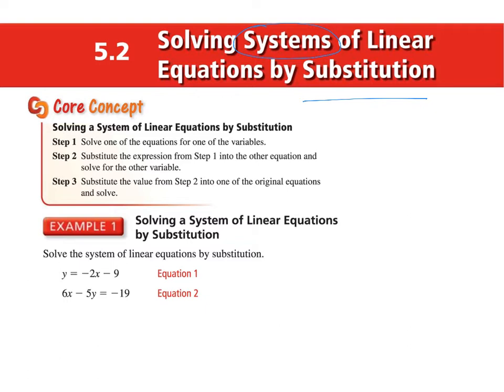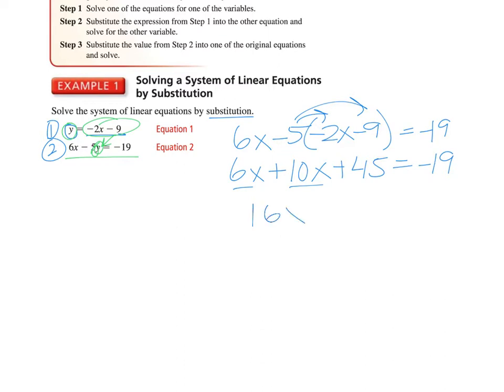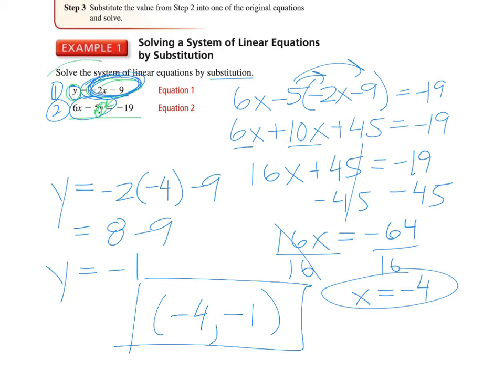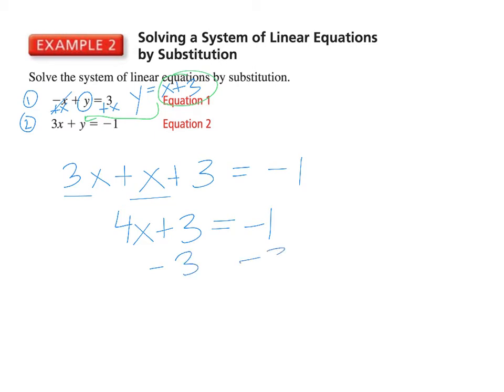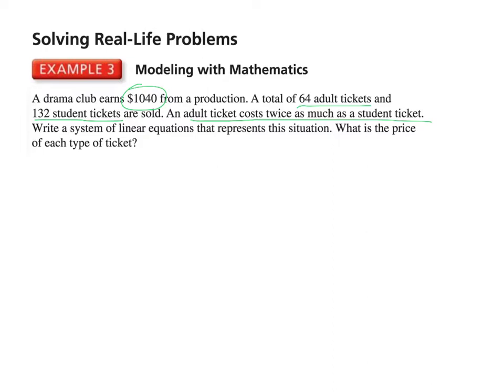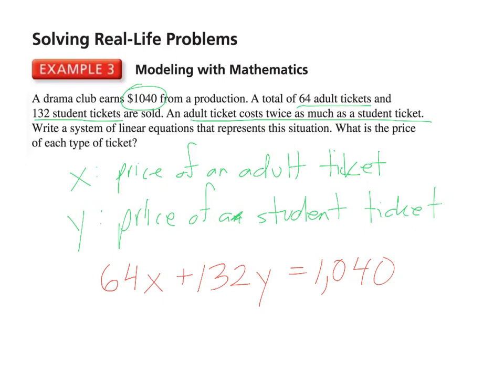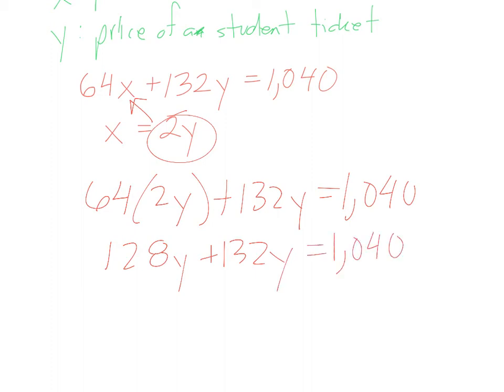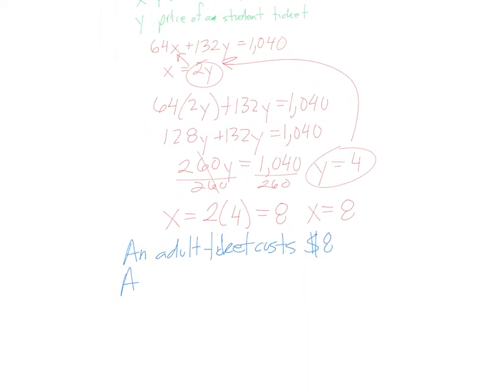Lesson 5.2 - Algebra